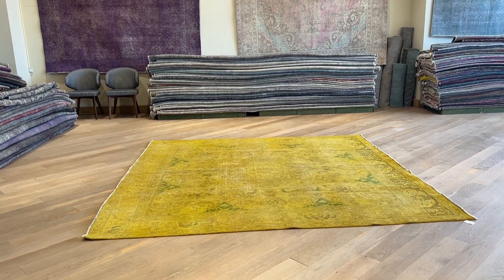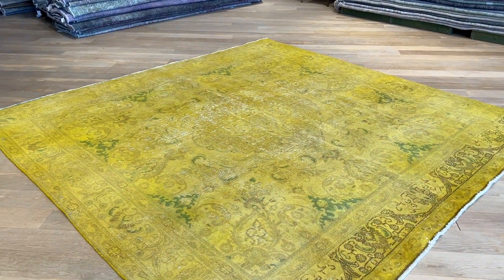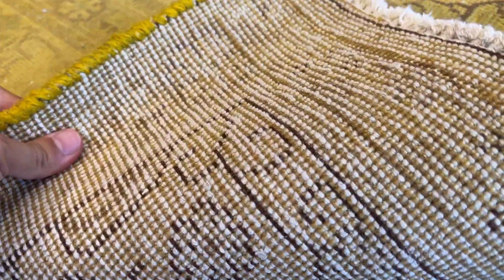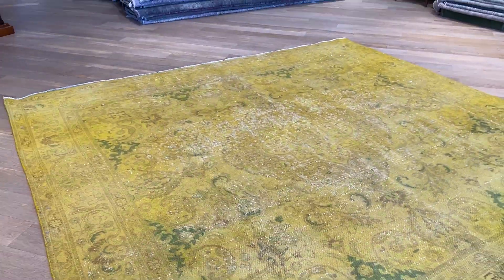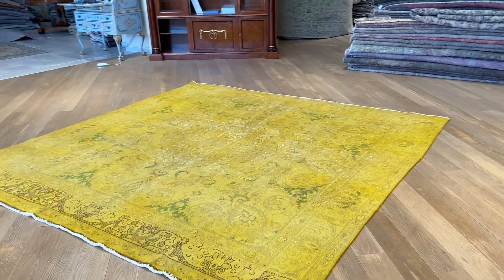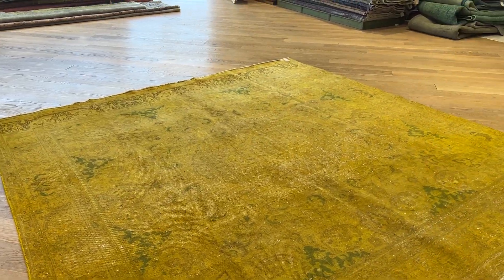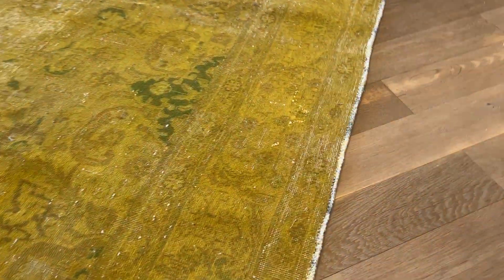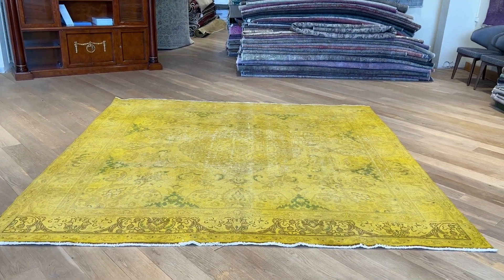Vintage Perserteppich 25592